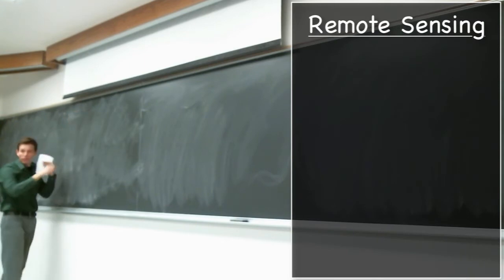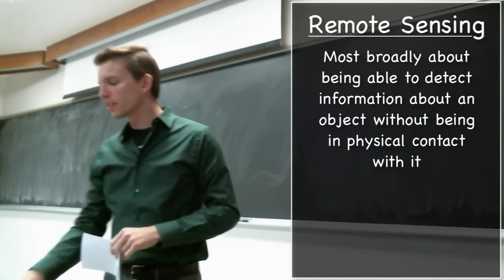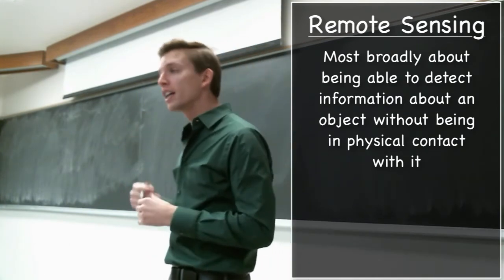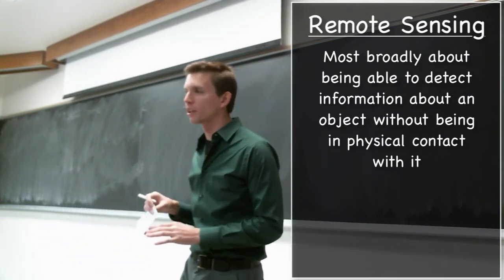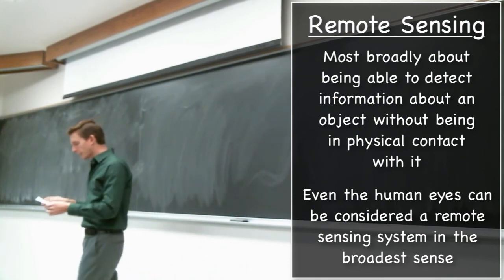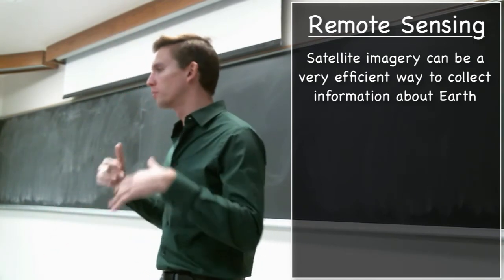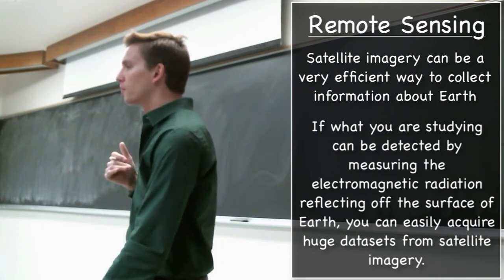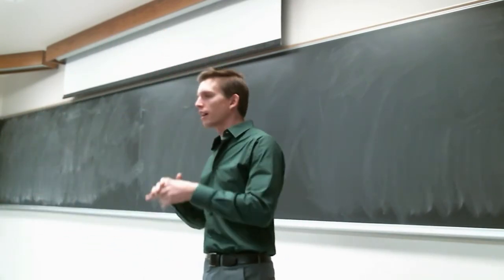What is Remote Sensing? - Remote Sensing Defined (1/9)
If space and satellites interest you, then you might be interested in remote sensing. Let's get into what exactly Remote Sensing is.